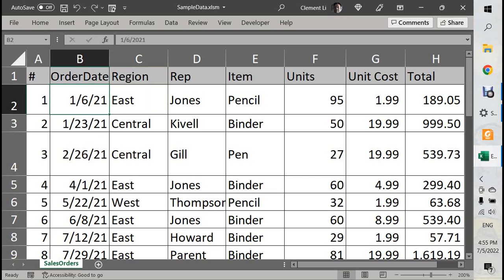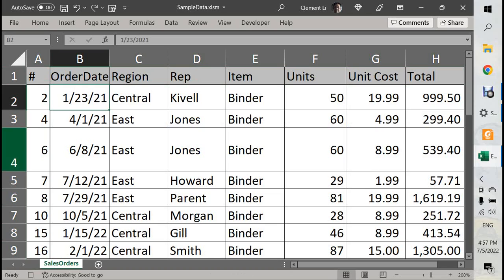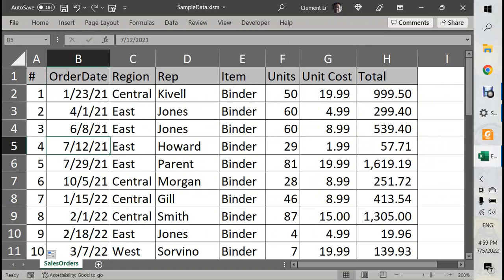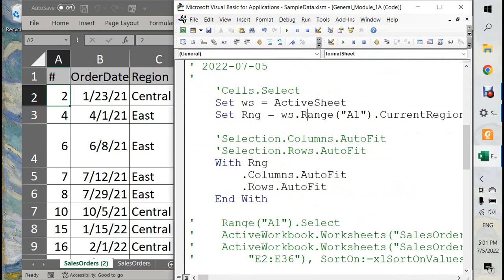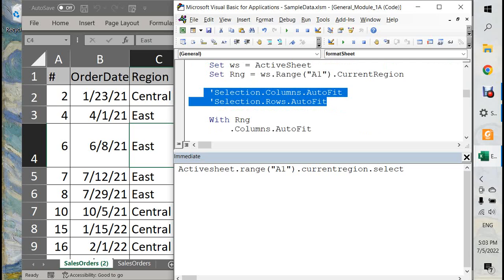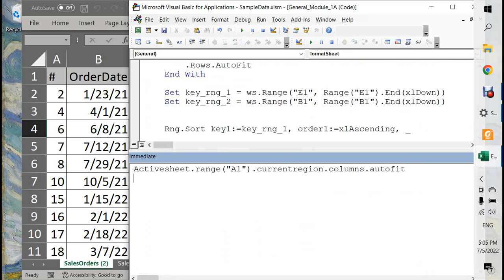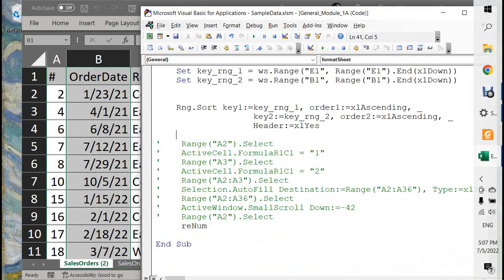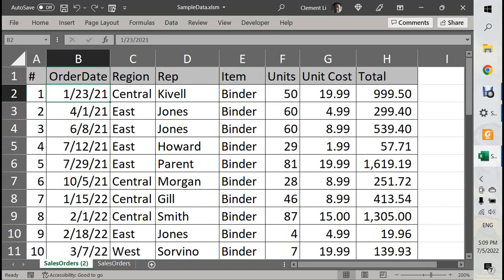Excel Tricks 030 - How to use Macros / VBA to sort data in Excel?